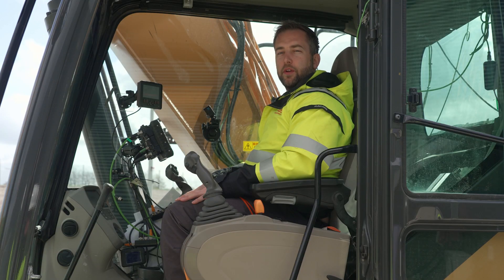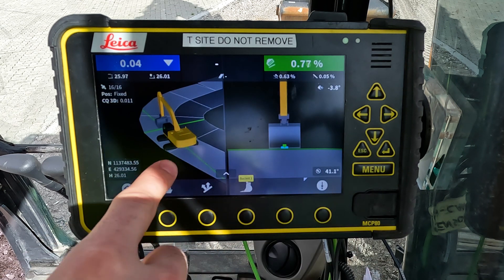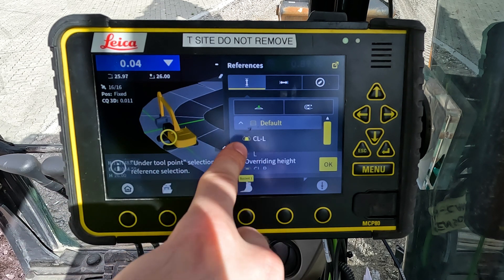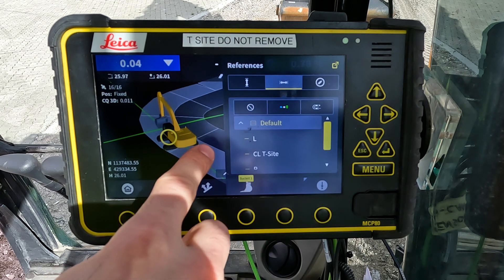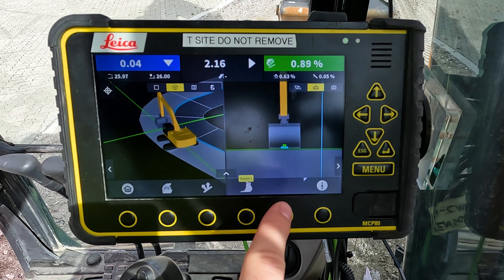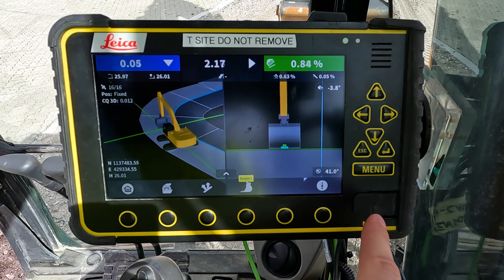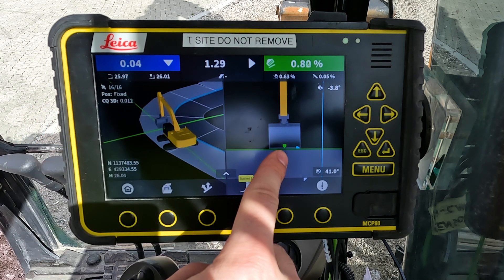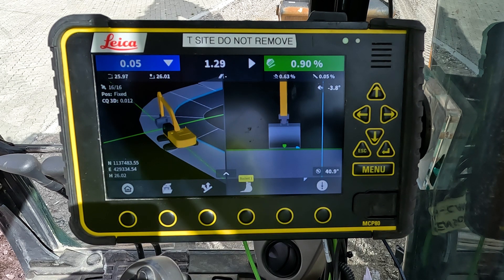Quick Tip: How to Work with a Stringline Reference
Here is a quick tip for you, selected by our expert support team:
When an operator encounters a stringline model, the operator must understand its differences from basic linework references and apply offsets more advanced within a specific corridor in order to achieve precise results or avoid errors.

In this video, Rasmus explains how to effectively handle stringline models using Leica Geosystems MC1. You'll learn about the key differences between stringline models and basic linework references, and how to apply offsets more advanced within a specific corridor. This video is essential for operators looking to improve accuracy and efficiency in their projects.

Contents:
00:00 Intro
00:07 Engaging with String Lines
00:12 Making the Model Referenceable
00:20 Selecting the Corridor
00:36 Referencing Centerline
00:59 Adjusting Reference Points
01:16 Ready to Start Working

(Leica Geosystems Machine Control Academy project ID 165XA-07)